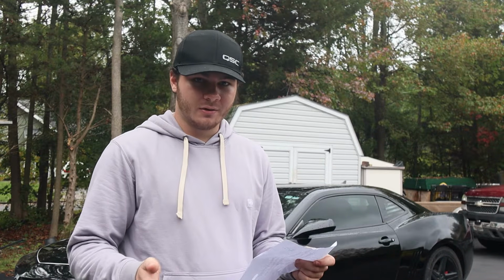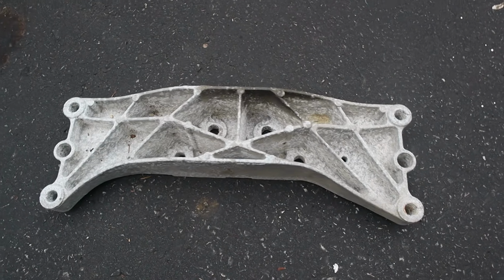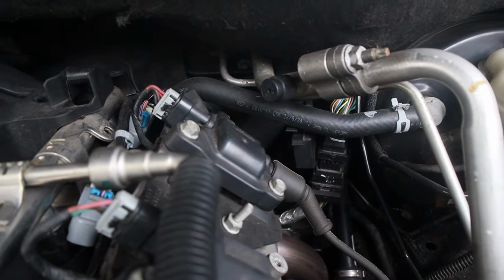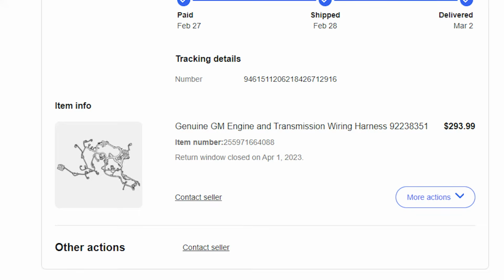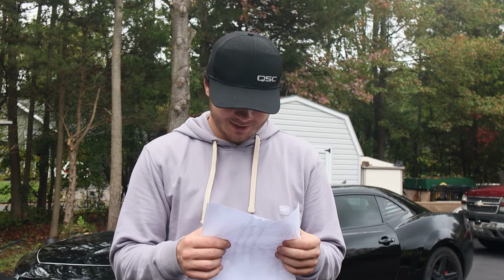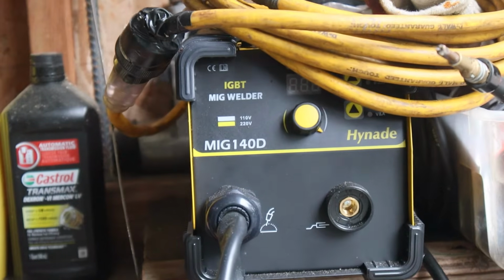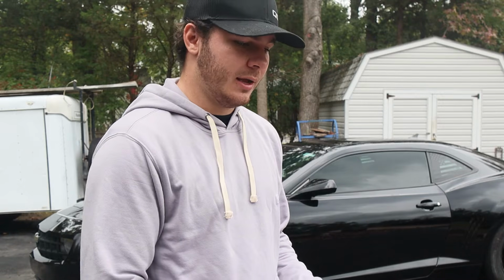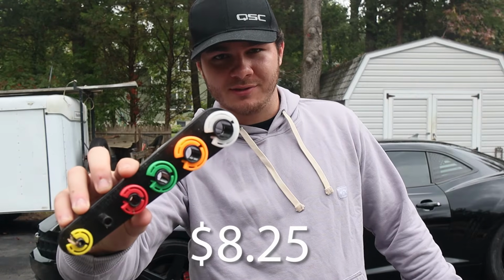V6 to V8 Camaro Swap Cost Breakdown: How Much I REALLY Spent!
In this revealing video, I'm pulling back the curtain on the true cost of my V6 to V8 Camaro swap project. If you've ever wondered what it takes to upgrade your Camaro's engine, you won't want to miss this detailed breakdown. From parts and labor to unexpected expenses, I'm sharing the nitty-gritty details so you can plan your own Camaro transformation more accurately. Join me as I lay it all out on the table, providing valuable insights into the financial side of a major automotive upgrade. 💰🚗💨